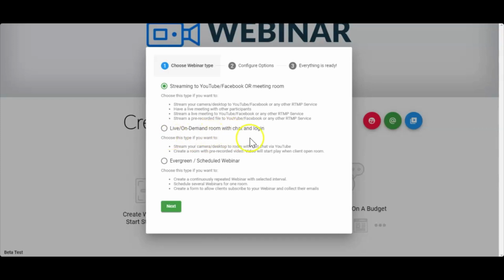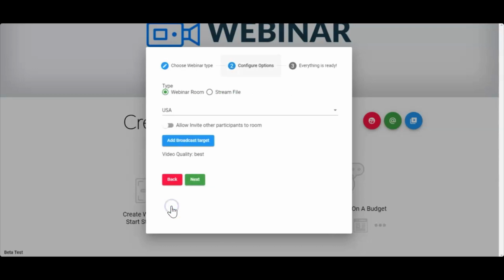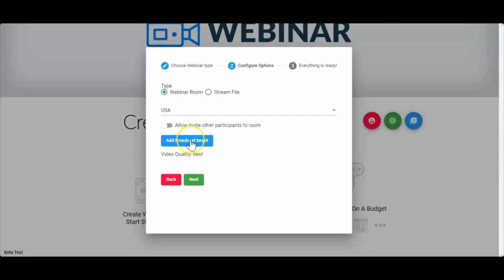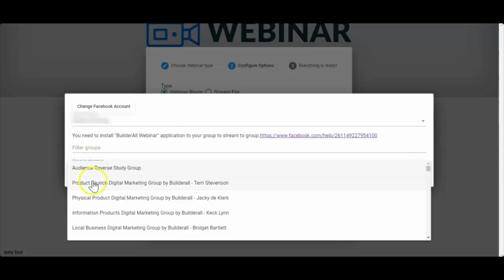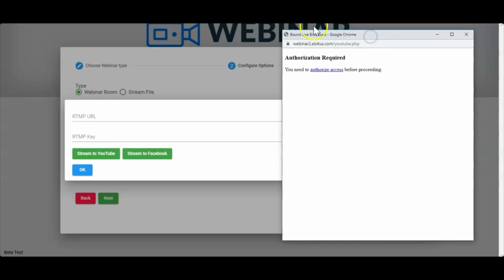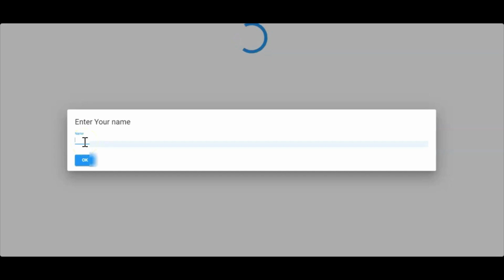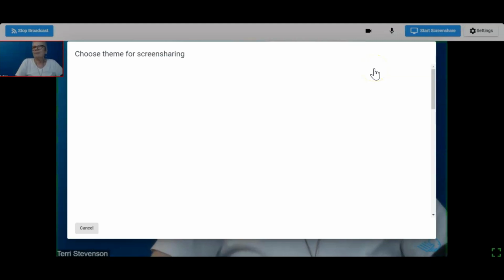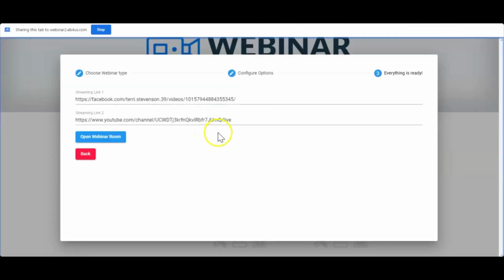How to Live Stream with the Builderall Webinar